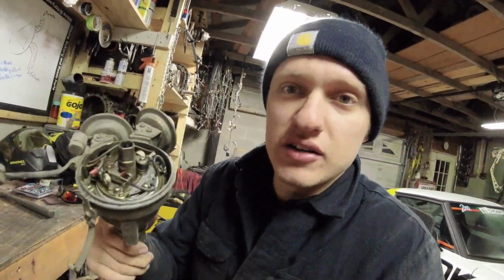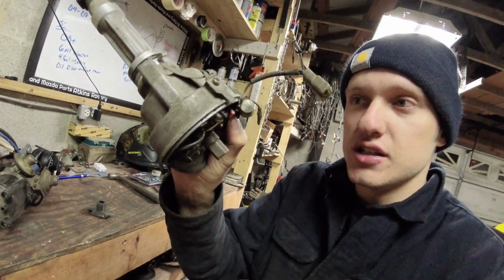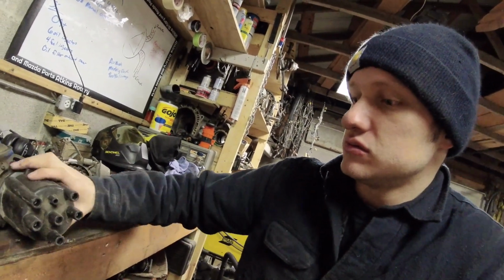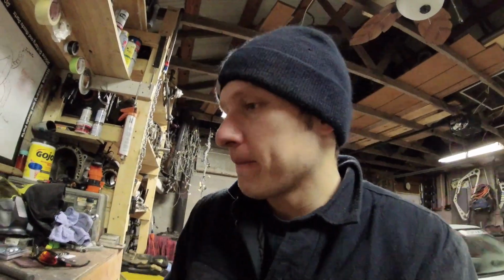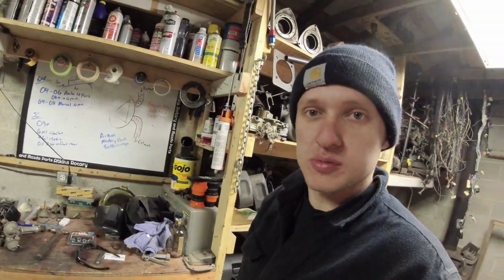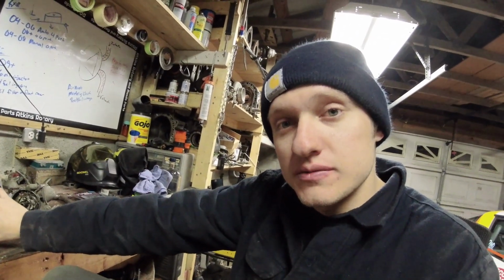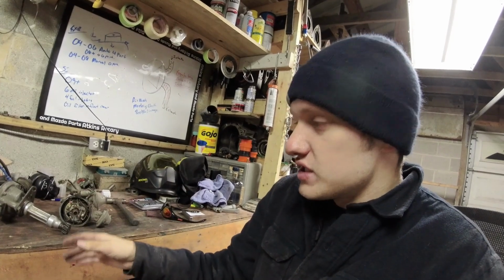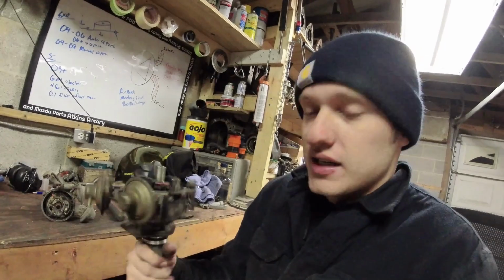How Does Vacuum Advance Work? 12A - 13B Mazda RX7 Distributors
Did some research for you guys and made a video explaining the differences between the RX7 Distributors, as well as help to clarify how the vacuum and mechanical advances work in the distributor.  This stuff can be confusing!!